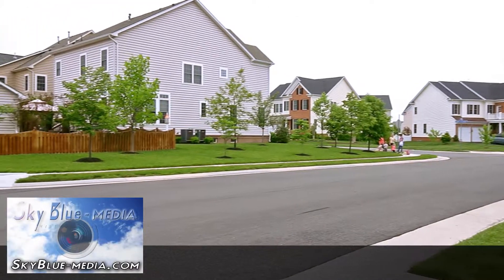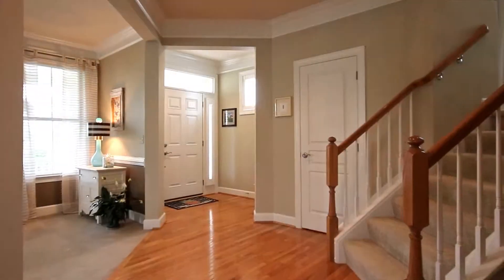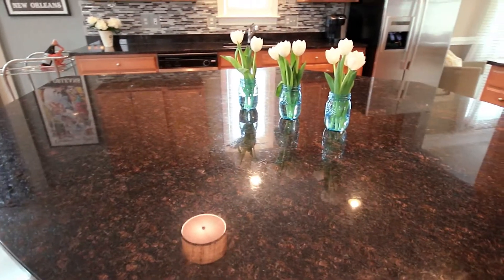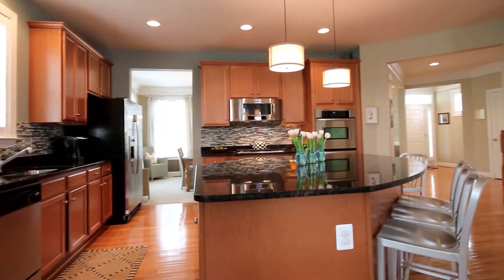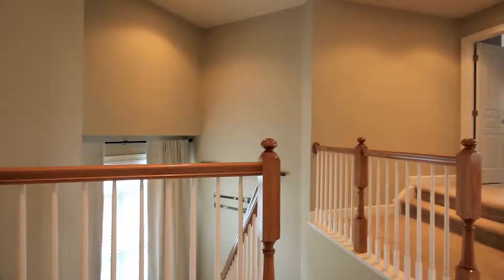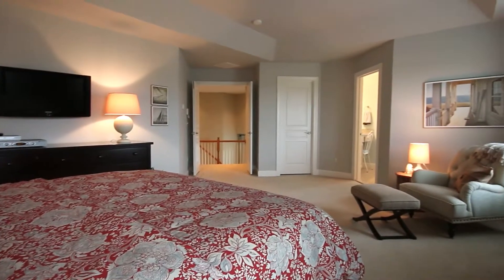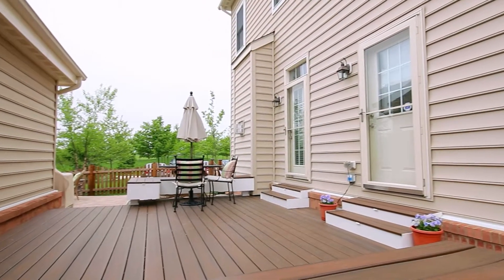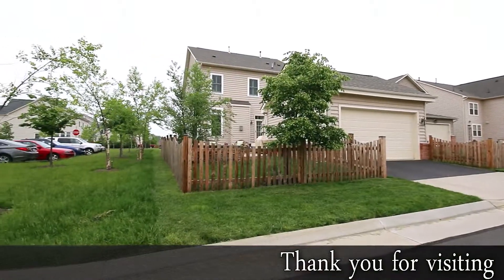42576 Ringneck Pl Ashburn VA / LO8349122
Susan Wisely & Marie Williams of the Choose Wisely Group present (42576RingneckPl.com) -- Captivating 3 level impeccably maint. home in sought after Brambleton, walking distance to the Town Center & Legacy Park. 5 bdrms, 4.5 ba home loaded w/ upgrades & open floor plan perfect for both living & entertaining.Gorgeous gourmet kitchen, FR w/ a stone fireplace filled w/ sunlight, trex deck & paver patio w/built in firepit, spectacular Master bdrm/bath & 3 baths up. PLEASE GIVE 1 HR NOTICE